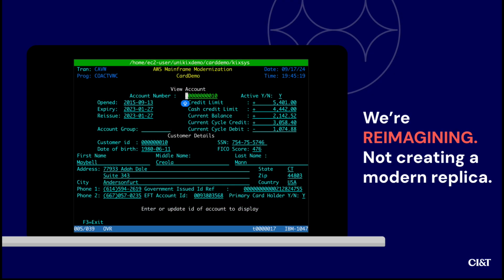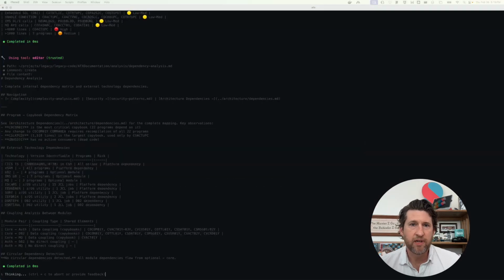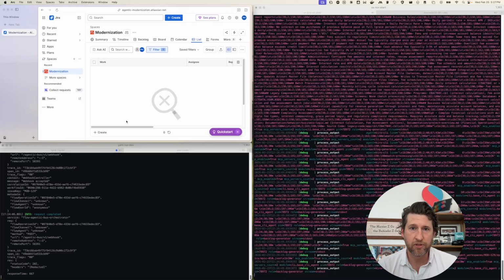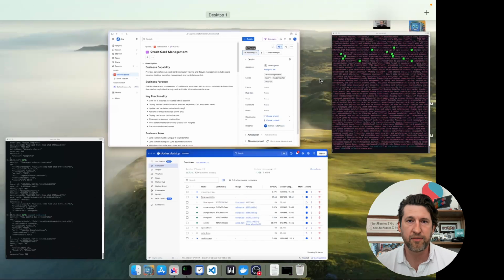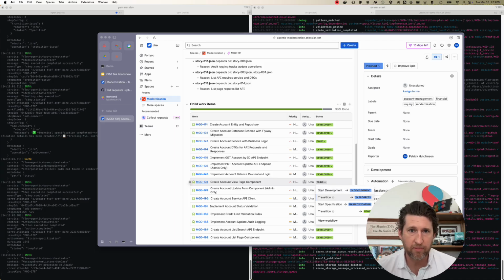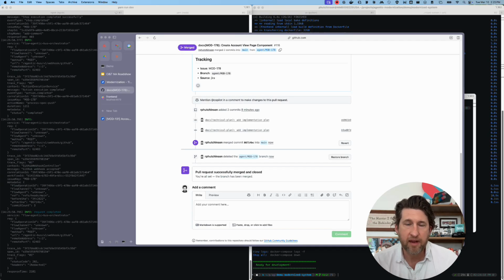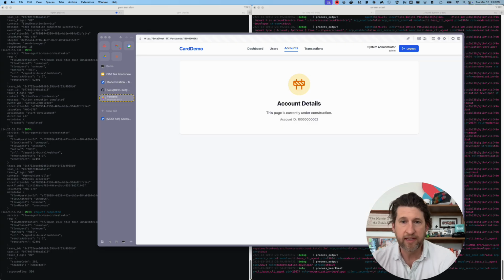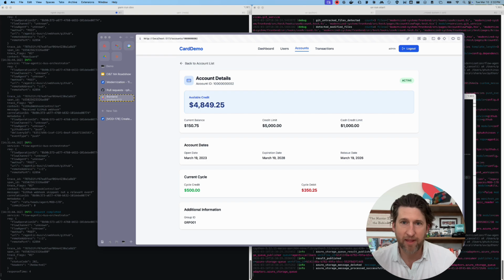Agentic Modernization with CI&T and AWS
Watch CI&T's orchestrated modernization pipeline transform a legacy COBOL application into a modern Java/TypeScript cloud-native app — live. This demo walks through the full modernization cycle: reverse engineering legacy code with AWS Transform, generating a business-capability-driven backlog, creating detailed specifications, and implementing features with AI agents — all coordinated through enterprise tools like Jira and GitHub.

The key insight: AI alone isn't enough. What makes modernization projects succeed is the combination of AI acceleration, deep modernization expertise, and end-to-end orchestration that keeps every moving piece visible, traceable, and under control.

In this session you'll see:
→ Legacy COBOL analysis and documentation generation
→ Automated epic and user story creation driven by business capabilities
→ Spec-driven development that catches issues before they reach code
→ Live AI-powered implementation with full team review workflows
→ A working modern application built incrementally through a supervised pipeline